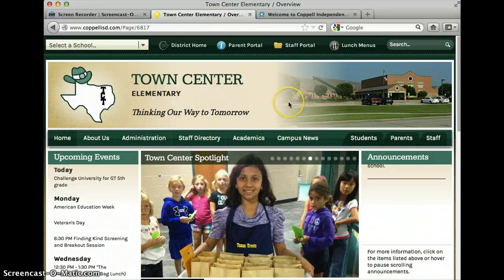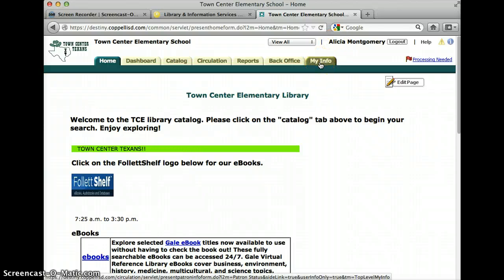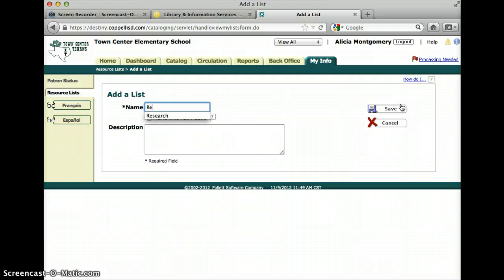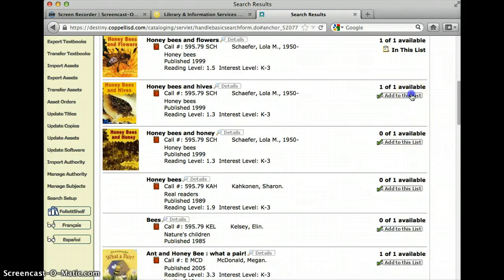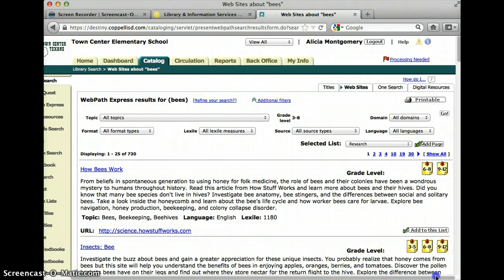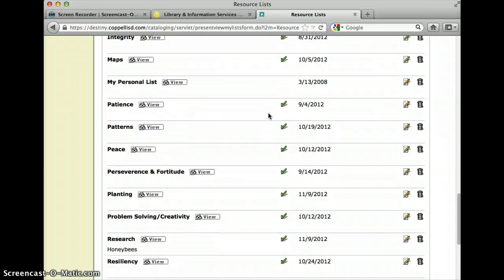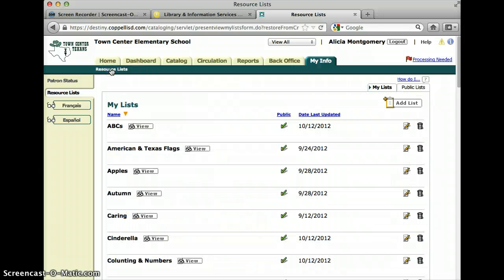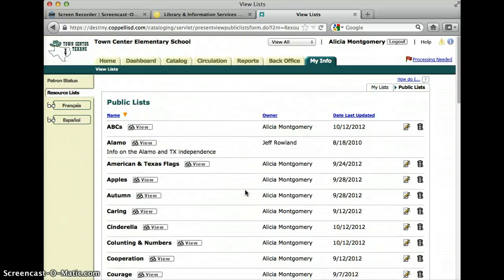Destiny Resource Lists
How to make a resource list in Follett Destiny